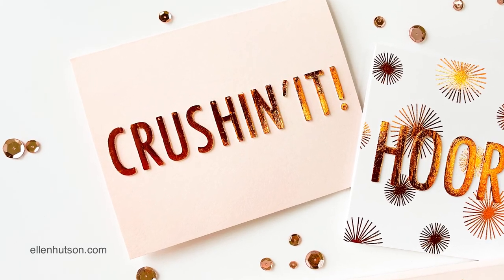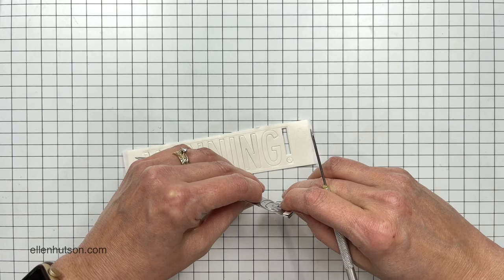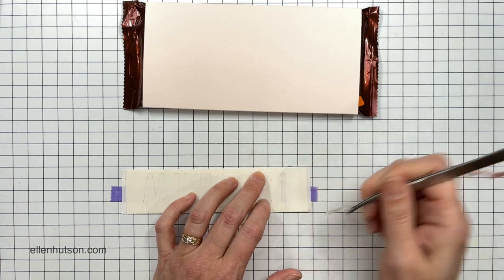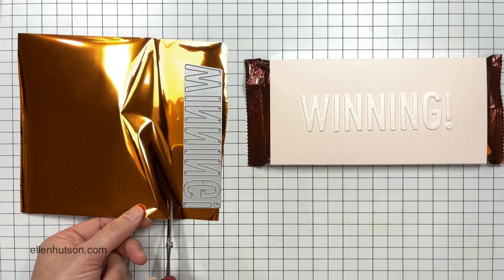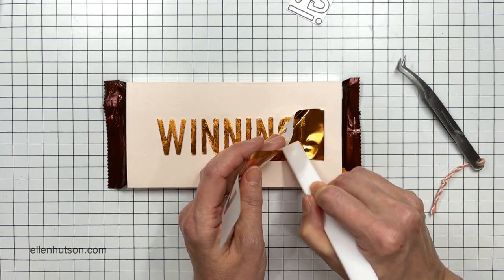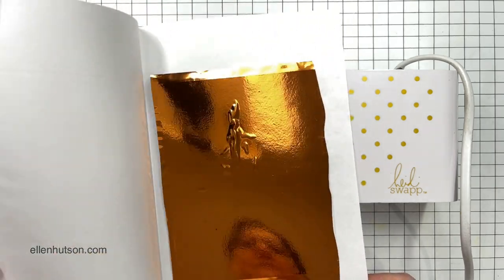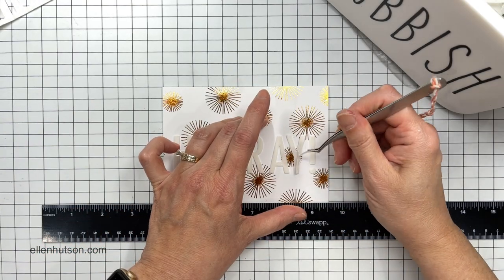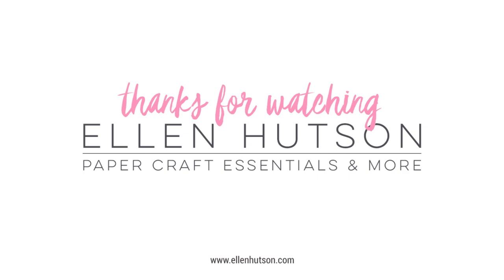THREE EASY FOILING TECHNIQUES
There are SO many ways to add foil to your projects and Julie is here to share 3 easy methods that are sure to knock your socks off, with more details and tips on the blog--for more information, please

Modern Graphics Vol. 2 by Julie Ebersole, Essentials by Ellen Paper Pack